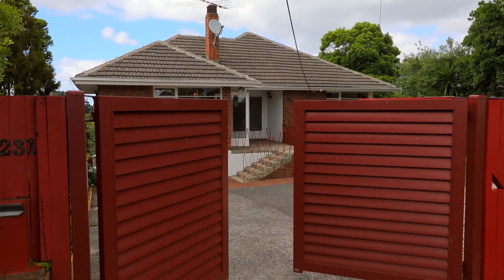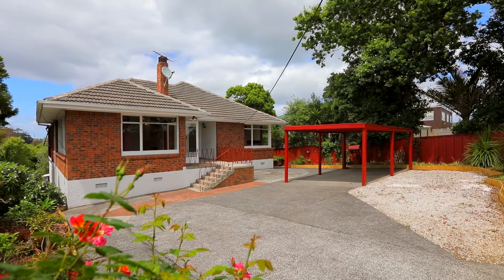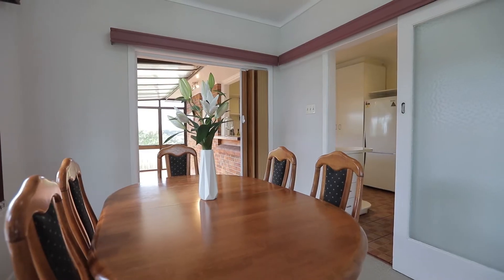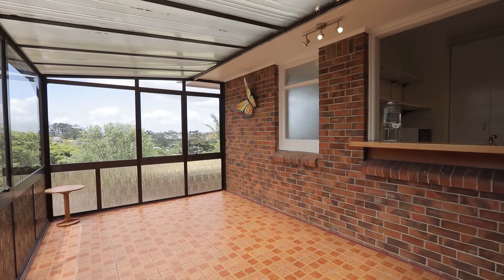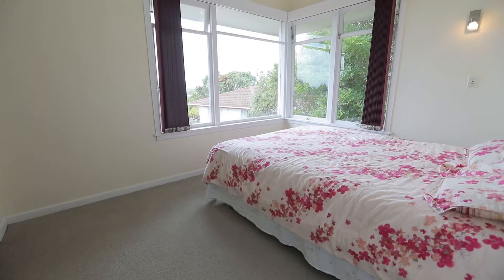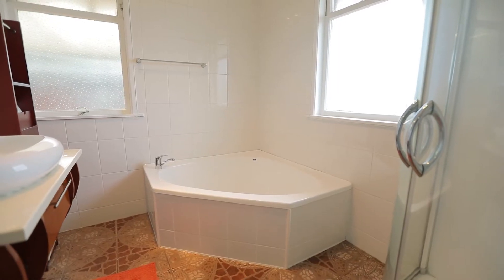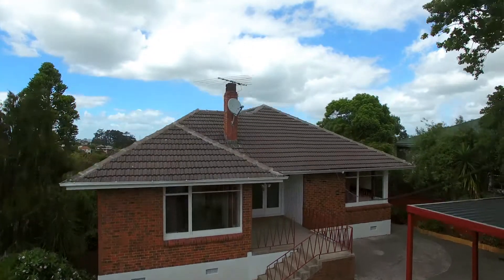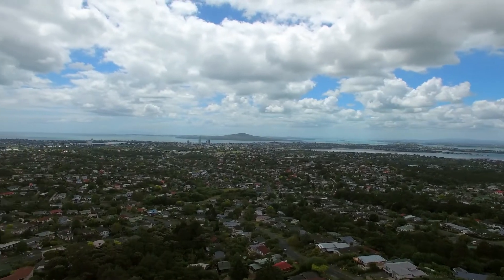Eskdale Road 231 Birkenhead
Solid and with character this elevated 1960s Birkenhead brick home, enjoys views towards Highbury and the city beyond. There is even a sneak peek of the sky tower. Ideally located, you are moments from the bustling village of Birkenhead with its quality restaurants, shops and amenities, or head in the other direction to Glenfield mall.
This Birkenhead brick beauty has position and potential, call Rochelle now to view or see you at the open homes.